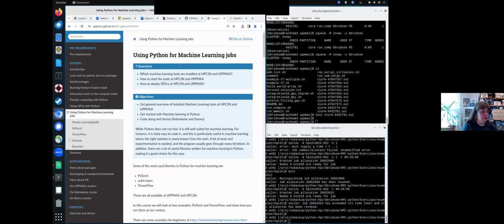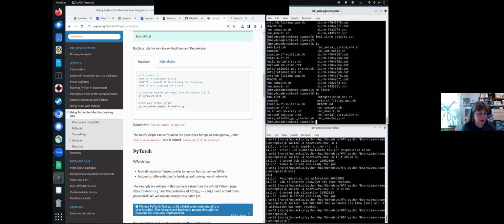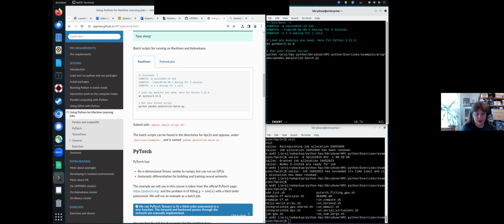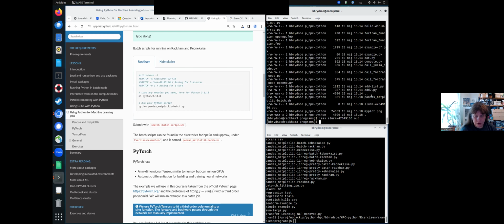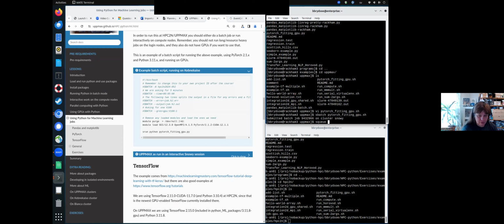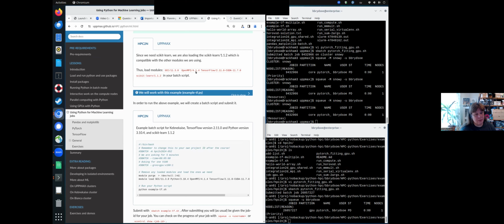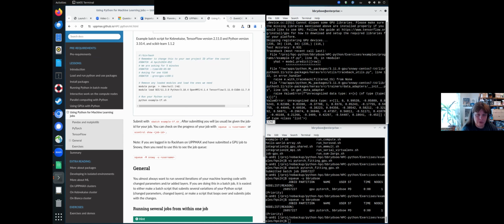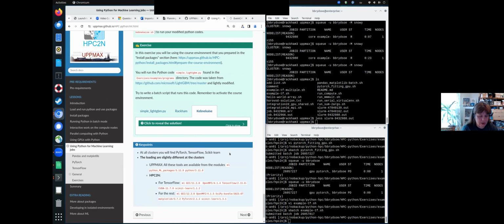Lecture 7: Python and ML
Seventh lecture of the "Using Python in an HPC environment" course which was given on 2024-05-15 by HPC2N and UPPMAX.

This presentation was an introduction to Python and Machine Learning (ML).